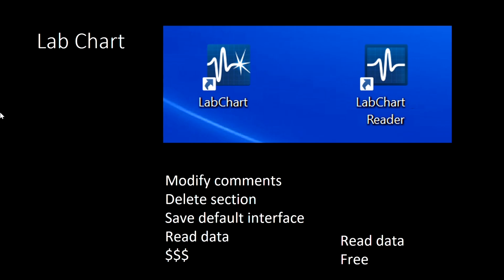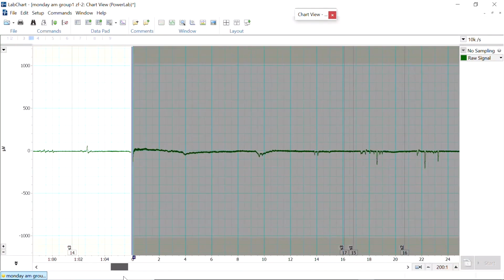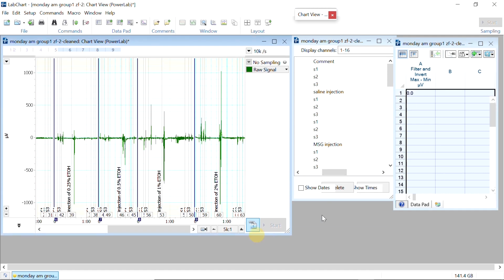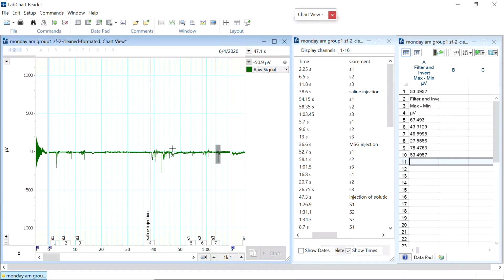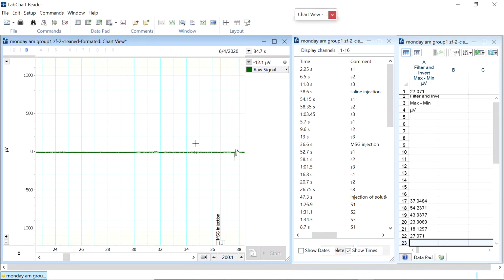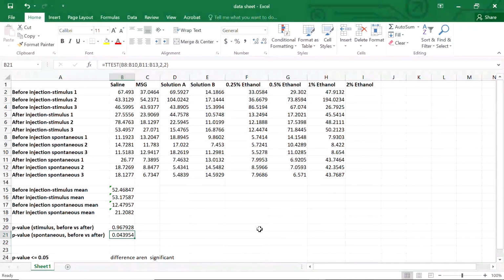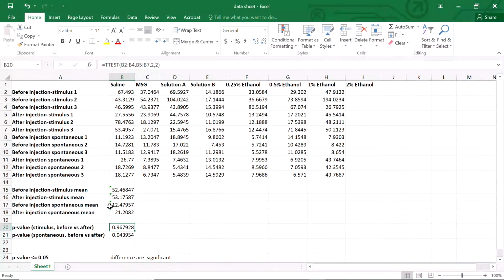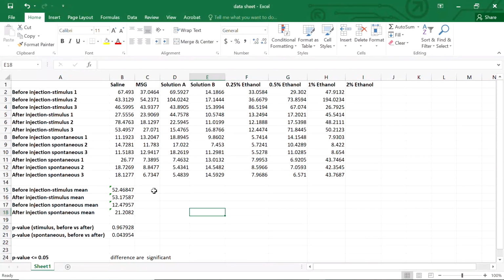Module 4 data interpretation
00:00 Start
7:43 Question 1
9:10 Question 2
11:03 Question 3
12:56 Question 4
13:26 Question 5
14:30 Question 6
15:25 Question 7
16:21 Question 8
18:33 Question 9
22:50 Question 10
23:44 Question 11